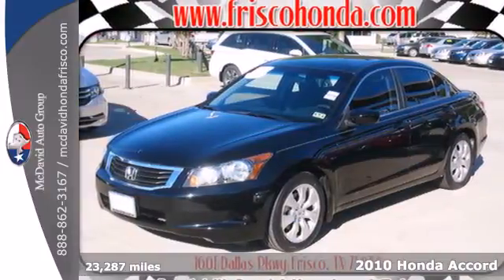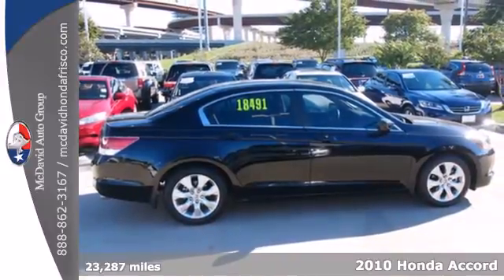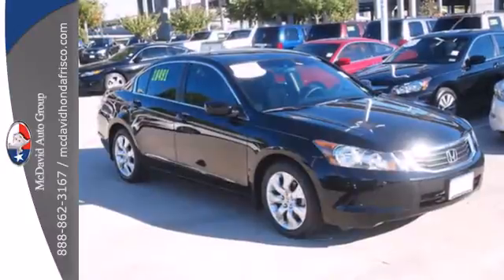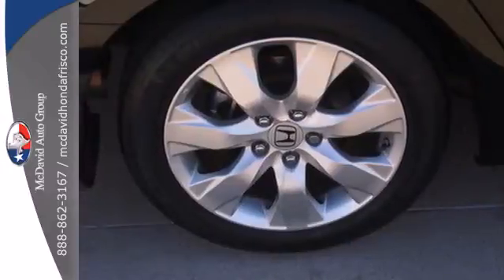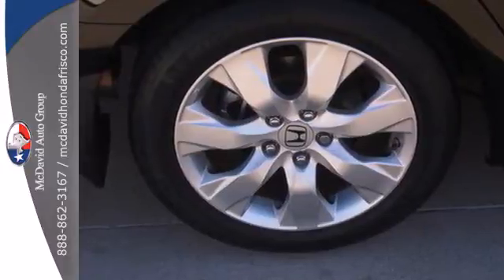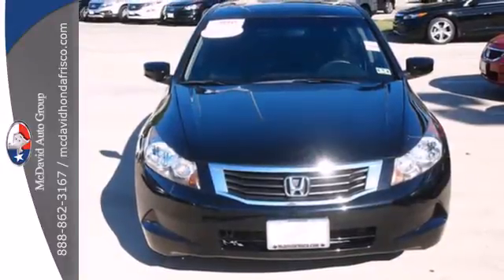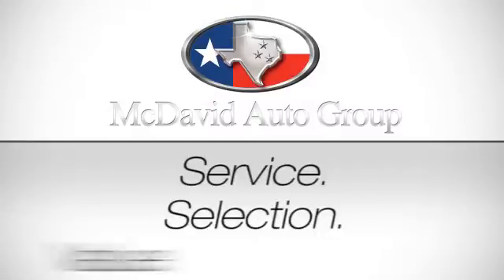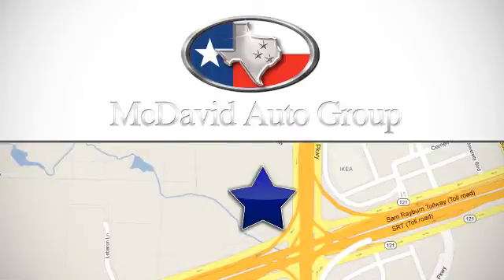2010 Honda Accord Frisco TX Dallas, TX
Year: 2010
Make: Honda
Model: Accord
Trim: 5 Speed Automatic
Engine: 4 Cylinder
Transmission: 5 Speed Automatic
Color: Black
Interior: Black
Mileage: 23287
Stock #: AA166691
NEW ARRIVAL! -CERTIFIED- -CARFAX ONE OWNER- -LOW MILES!- This 2010 Honda Accord Sdn EX looks great with a clean Black interior and Black exterior! -SUNROOF / MOONROOF, MP3 CD PLAYER, MULTI-DISC CHANGER, AND CRUISE CONTROL- New Tires, New Battery, Brake System Flushed, New Cabin Air Filter, New Wiper Blades, Multi-Point Inspected, State Inspection Completed, and Vehicle Detailed! -GREAT GAS MILEAGE- -POPULAR COLOR COMBO- Save money at the pump knowing this Accord Sdn gets 31 MPG! We are proud to be in the top 12 Honda Dealers across the nation and # 1 in Texas (in 2011 new vehicle sales ??? as verified by AHM). We credit the fantastic employees that we have here and the wonderful customer base that we have as well. We understand that your time and money is valuable to you and that is why we do our best to make it as convenient as possible to do business with us. Please call to confirm that this Accord Sdn is still available! We are located at: 1601 Dallas Pkwy, Frisco, TX, 75034. David McDavid Honda of Frisco is the The #1 Honda Dealer. In Sales. In Texas. We proudly server Frisco, Dallas, McKinney, Allen and Plano, TX area.

David McDavid Honda of Frisco is a Frisco Honda Dealer, specializing in new Honda cars, Honda hybrids and Honda SUVs for the Dallas TX area. For years, David McDavid Honda of Frisco has been the Honda auto dealership of choice, serving surrounding communities such as McKinney, Allen and Plano.

As your leading Dallas Honda dealer David McDavid Honda of Frisco has access to a large inventory of new and used Honda vehicles. At David McDavid Honda of Frisco, our sales representatives can help you to buy your next car, hybrid or sports utility vehicle through careful research and attention to detail. Above all, it is our goal to make the car buying experience easy for you find the new Honda automobile that is right for you.